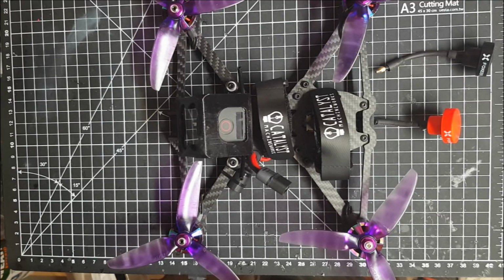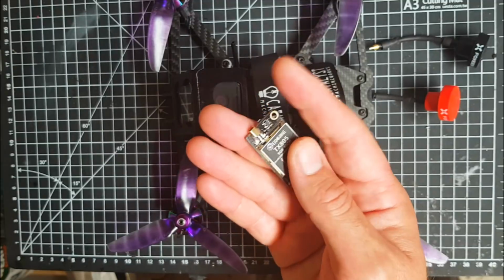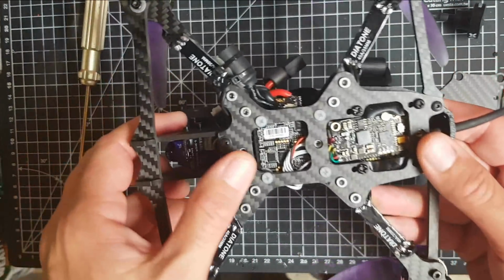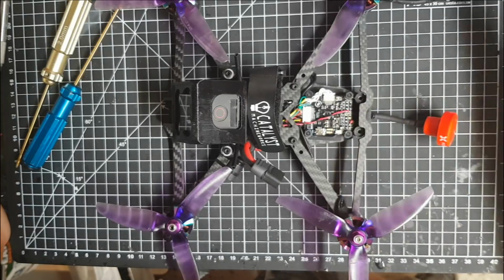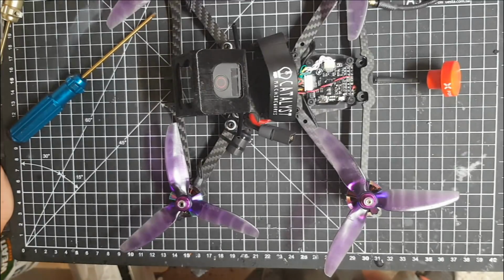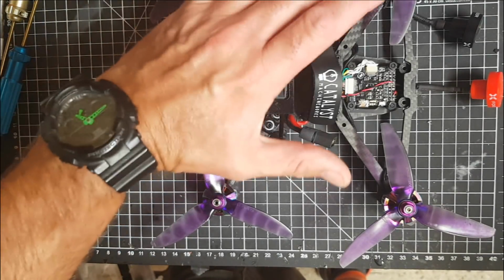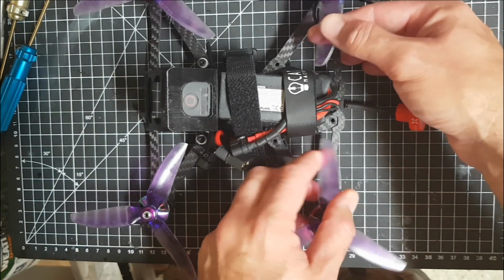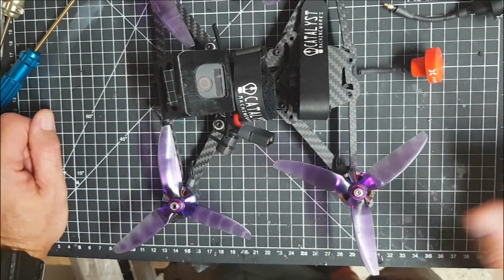Catalyst Machineworks Smooth Operator Build overview / why 2150kv??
Build overview of the CMW Smooth Operator freestyle frame

Many thx to Neill for sending little old me the frame :)